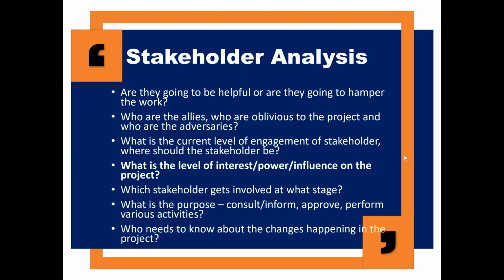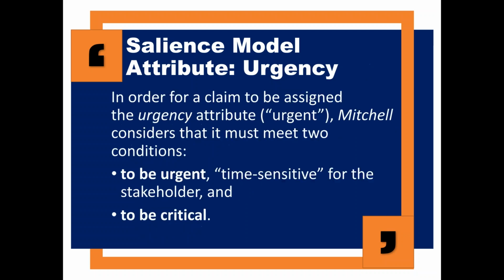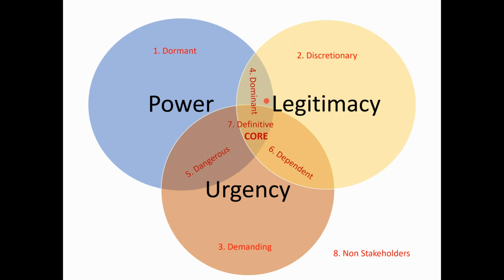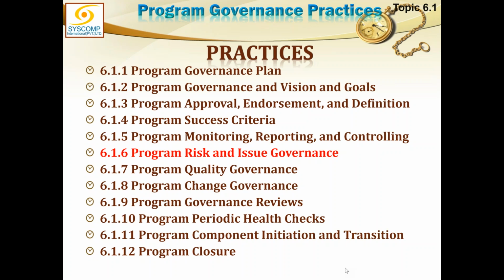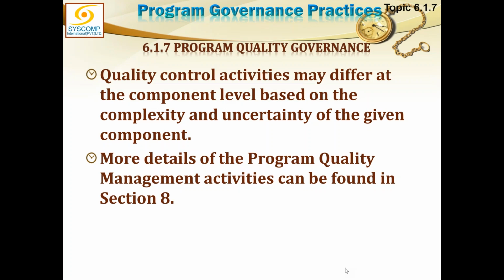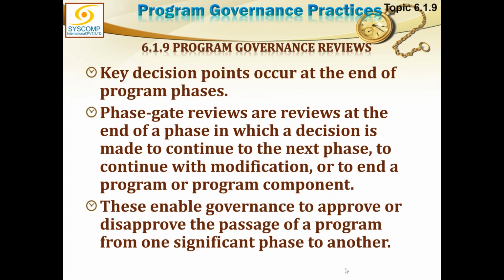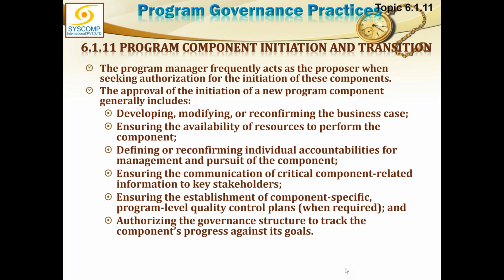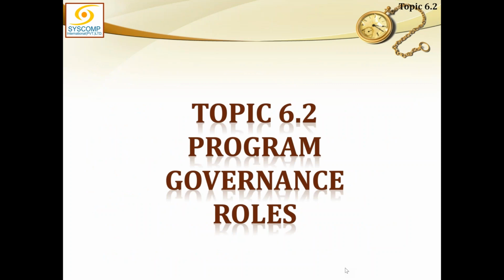2019 07 10 05 10 PgMP Exam Prep Course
12th Day of Online PgMP Exam Prep Course conducted on 10 Jul 2019 from 5 AM  to 7 AM Pakistan Time in English Language at GoToTraining by Suhail Iqbal of SysComp International (Pvt.) Ltd.